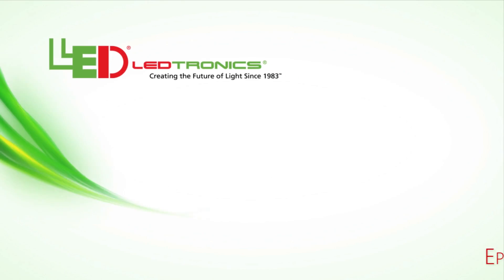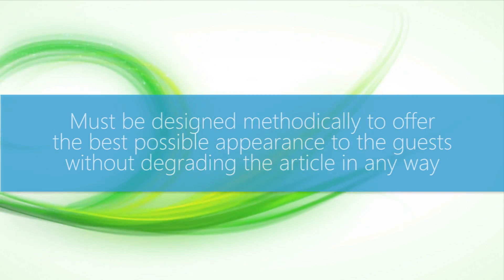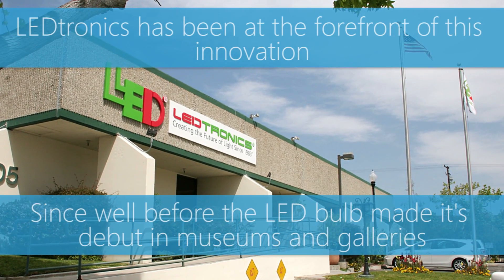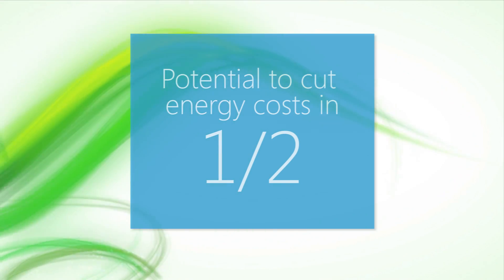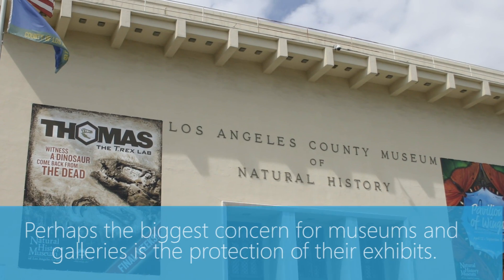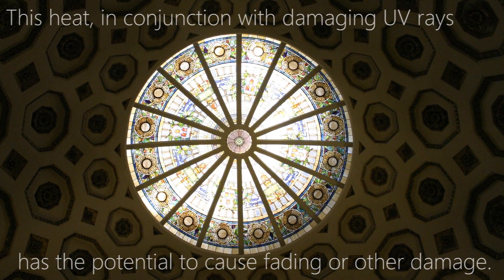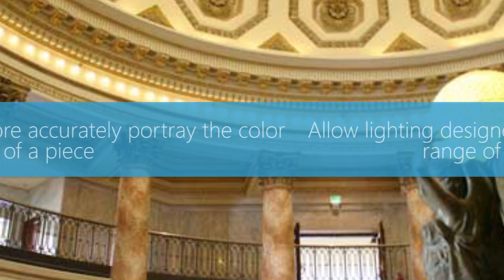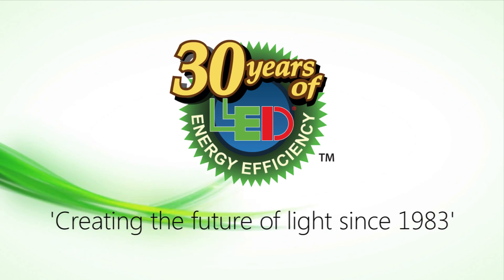Light Viewing, Episode 2: How LEDtronics protects the masterpieces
Every museum and gallery relies on specific lighting techniques to properly showcase an artists' work or a historical artifact. The lighting must be designed methodically to offer the best possible appearance to the guests without degrading the article in any way. Historically museums and galleries have used incandescent light bulbs as means for illuminating their exhibits. However technology has progressed significantly since incandescent bulbs were introduced. LEDtronics has been at the forefront of this innovation since well before the LED bulb made its debut in museums and galleries. LED technology offers a myriad of benefits for museums and galleries alike. The LED bulb is far more efficient than conventional lighting technologies like incandescent. So efficient in fact that by using LED bulbs there is potential to cut energy costs in half. Maintenance is also a concern, as the constant swapping of spent bulbs is extremely time consuming and expensive. With 50,000 hours of rated life span, LEDtronics LED bulbs will save time and money. And because LEDs will grow dimmer after their life cycle...you will avoid unsightly burn outs. Perhaps the biggest concern for museums and galleries is the protection of their exhibits. Many factors can lead to the damage or degradation of artwork, the most significant being lighting. Lighting is a contributing source of many damaging components such as heat and UV light. This heat, in conjunction with damaging UV rays has the potential to cause fading or other damage. In the past lighting designers have had to sacrifice luminosity for preservation, but not anymore. LED lighting produces half the heat of incandescent, and does not emit any UV radiation. LEDs also allow lighting designers to choose between a broad range of color temperatures, allowing them to more accurately portray the color of a piece. LEDtronics has been involved in the retrofitting and implementation of LED lighting into museums across the US for many years. LEDtronics, creating the future of light since 1983.